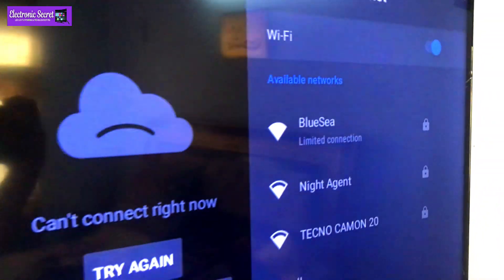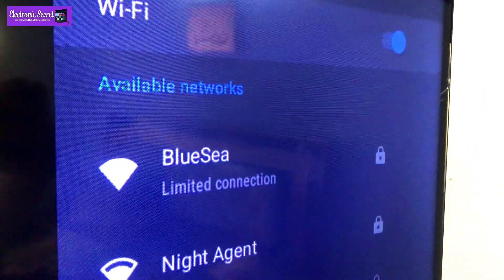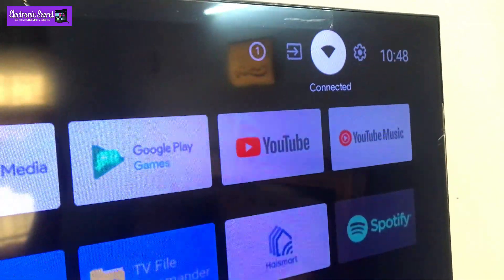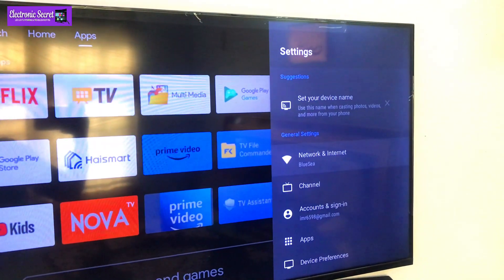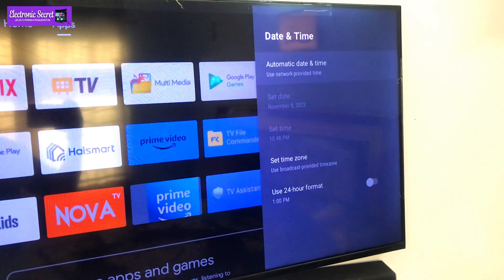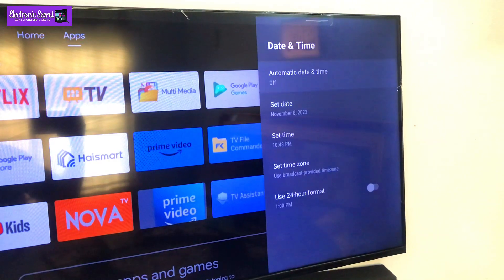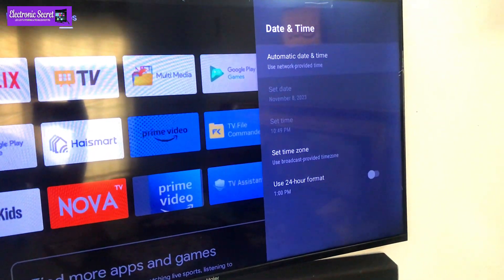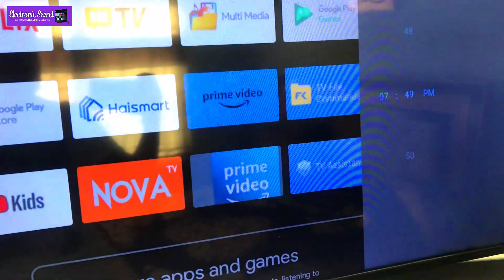How to Fix Wifi has No internet access in Android Tv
How to fix wifi has no internet access in android tv,How to fix No internet or limited internet access on Smart Tv,you are connected to a wifi network that does not have access to the internetby electronic secret.